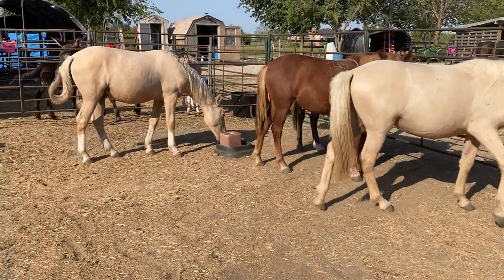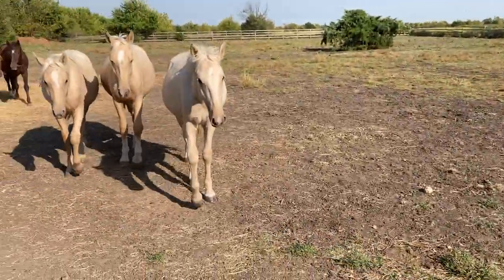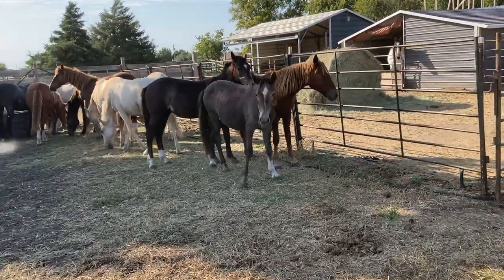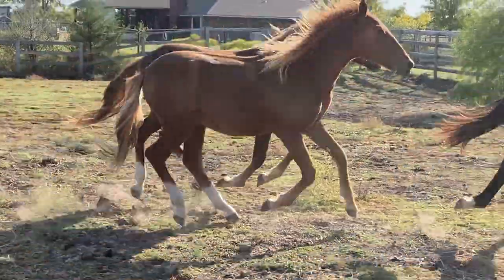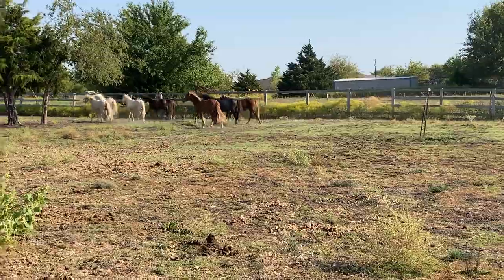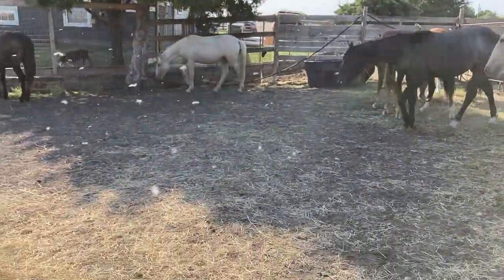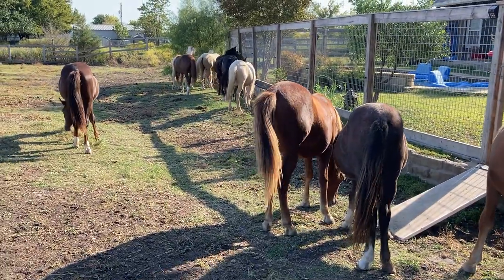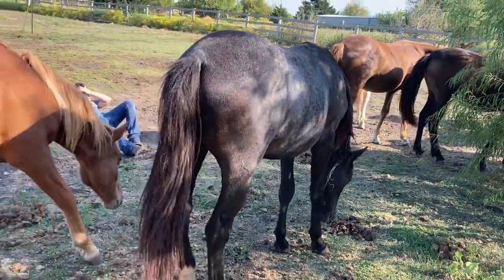Young Herd Turnout time